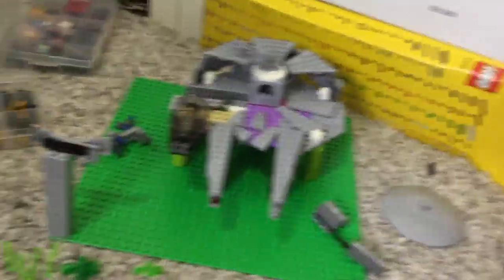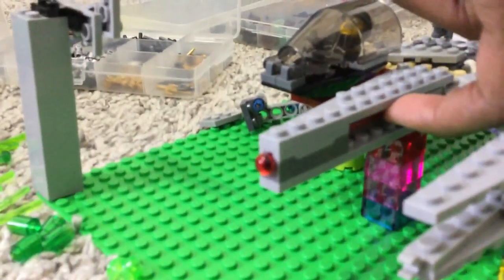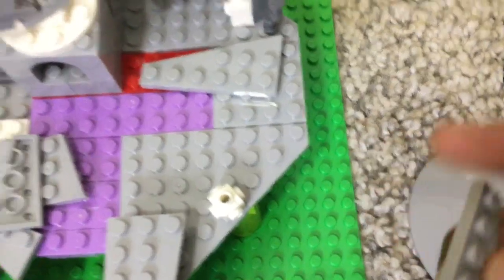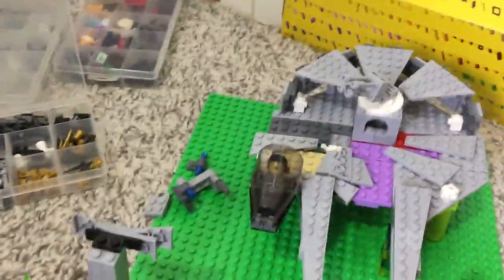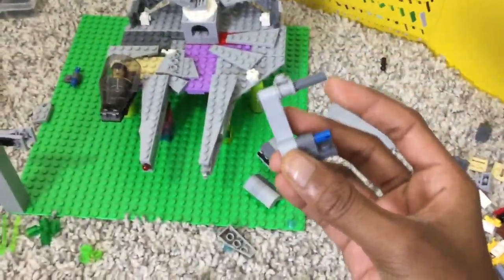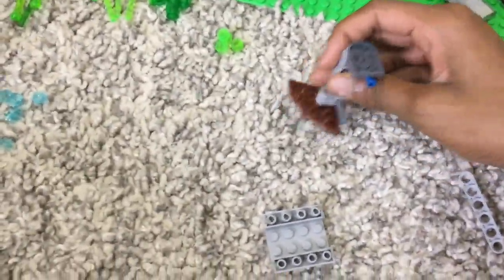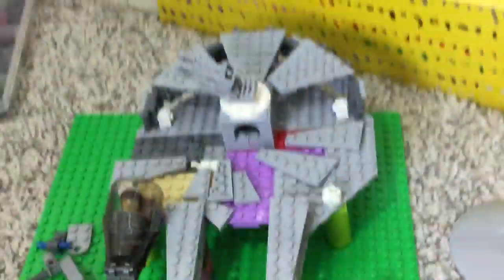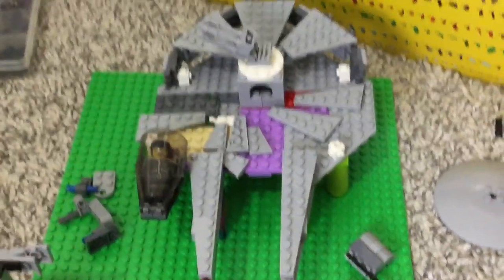Lego star Wars Mid-Scaled Millennium Falcon MOC! Update #2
Here's another update for my  work in progress Millennium Falcon!